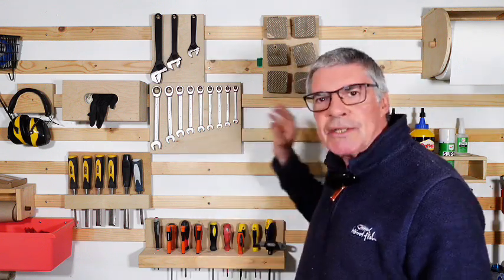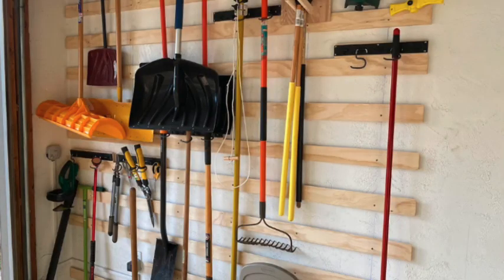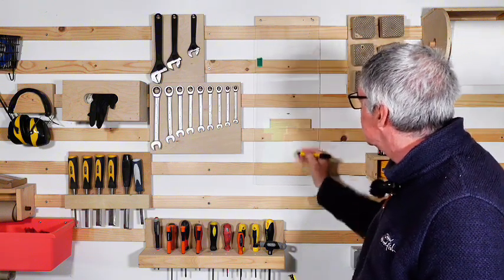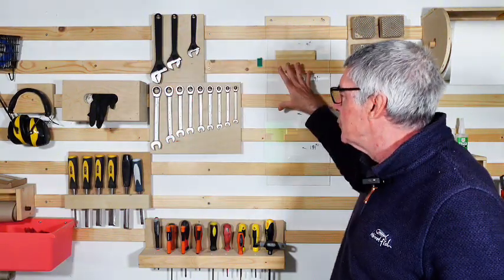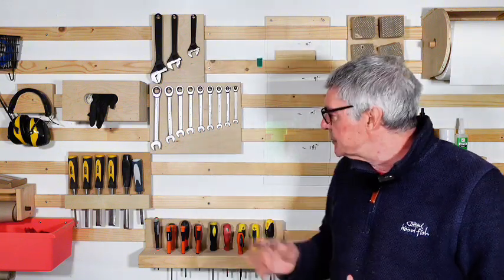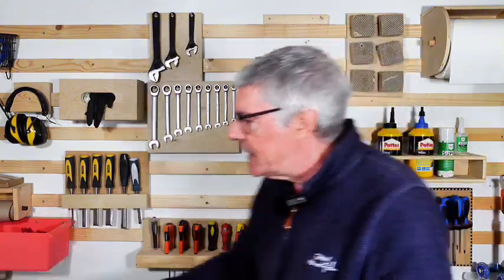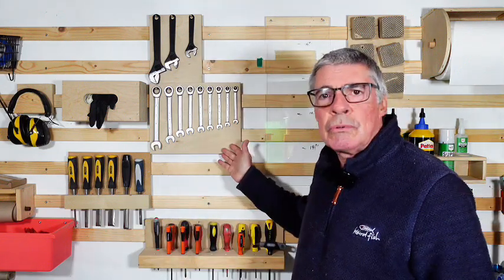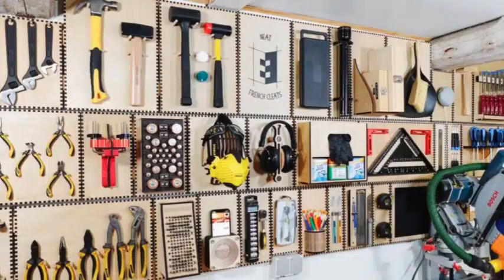5 Mistakes Every DIYer Makes with French Cleats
🔧 Avoid These 5 Common French Cleat Mistakes!
Transform your workshop wall and work smarter, not harder! In this video, I break down the top 5 mistakes every DIYer makes when building a French cleat system—and how you can avoid them.

From cleat spacing strategies 🧱 to tool holder geometry 📏 and smart material choices 💡, I’ll show you how I went from a cluttered wall to a clean, ultra-functional setup.
✅ Save time
✅ Use space efficiently
✅ Stop wasting wood and money!

Whether you're a beginner or seasoned DIYer, these tips will level up your shop and help you make the most of your wall space.

Think before you cleat. 😎

📌 Topics Covered:
00:00 Introduction
00:33 Optimal cleat spacing for tools
02:50 Design principles that save time
07:28 Why slots not holes for tool access
10:19 Choosing the right materials
11:41 Smart tool storage locations

🔹 Transform your workshop with Neat French Cleat designs!